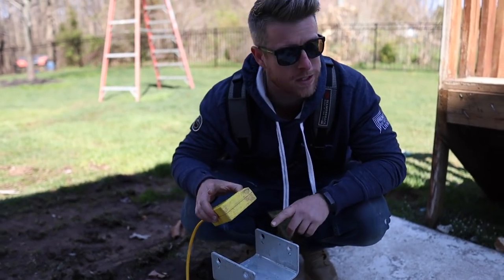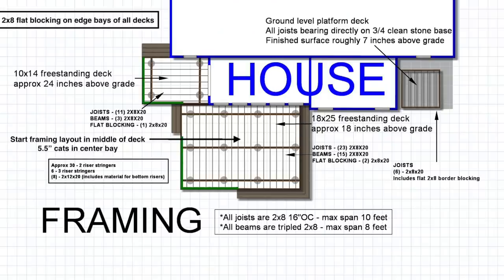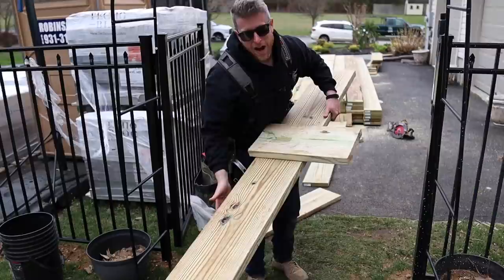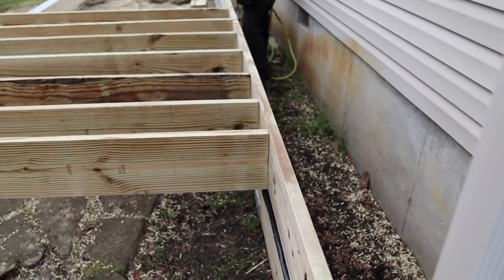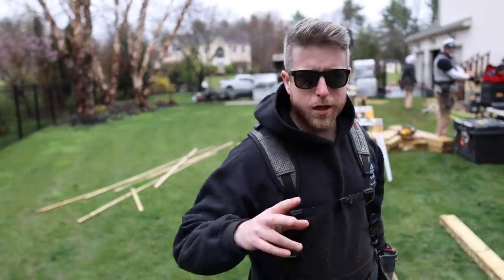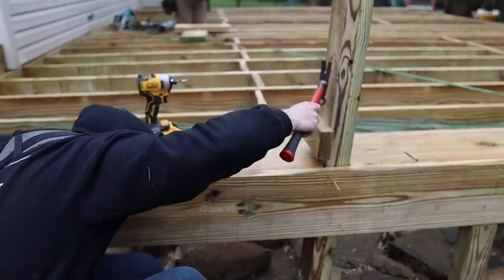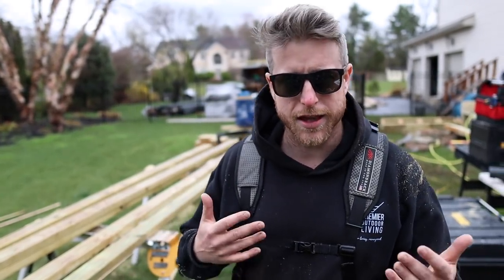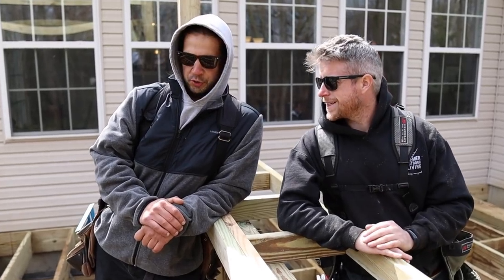Installing Helical Pile Deck Footings And Framing A Two Tiered Freestanding Deck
We are installing helical pile footings and framing out a two tiered freestanding deck on this new project! We are using Goliathtech P3 helical piles and ProWood MCA ground contact treated lumber. We decided to build this deck freestanding so there is no ledger attachment at the house, instead there is a row of helical pile footings and a beam two feet away from the house. When you can frame a deck as a freestanding structure you eliminate the possibility for water to infiltrate into the house via the deck ledger board.